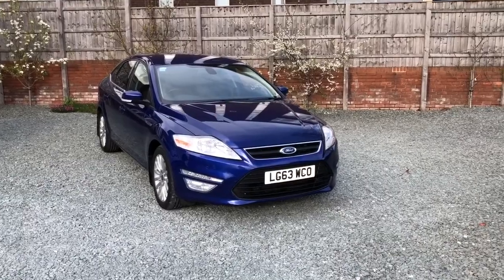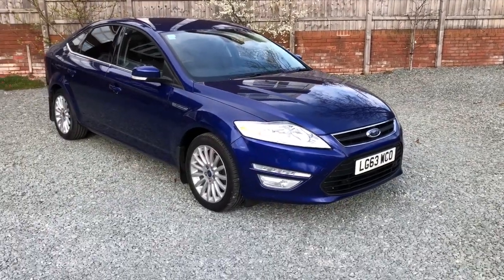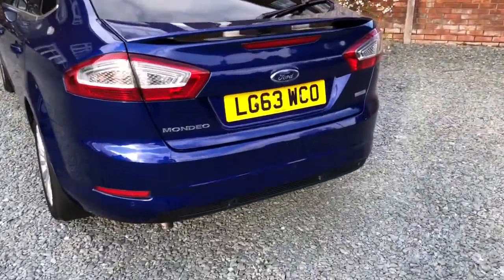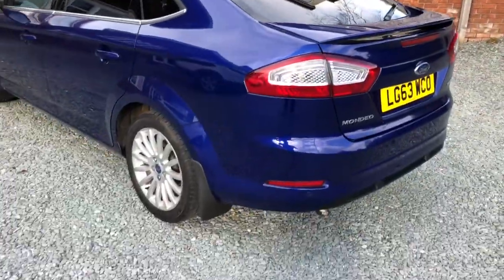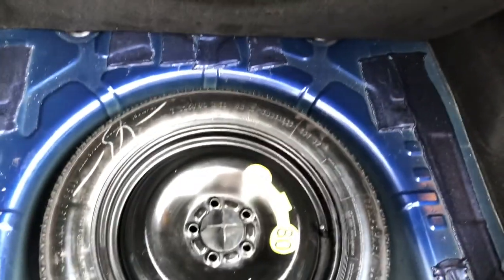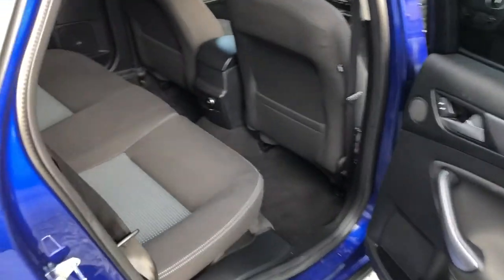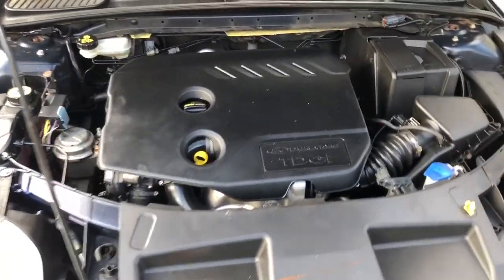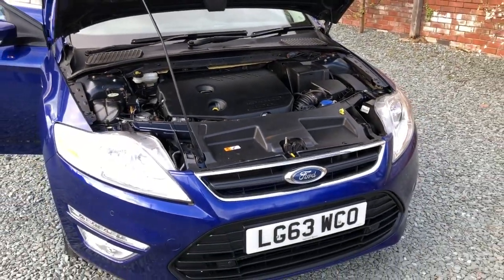Mondeo Business Edn